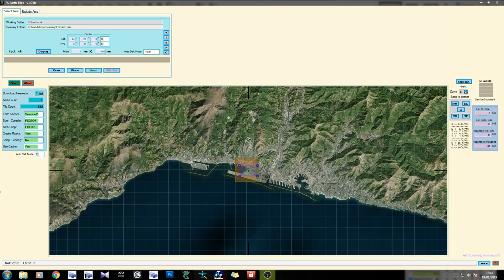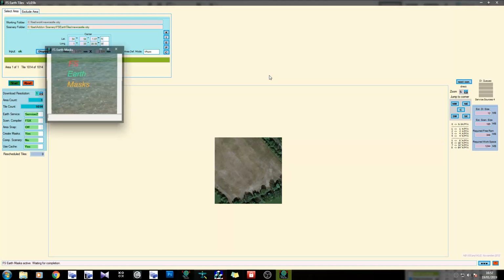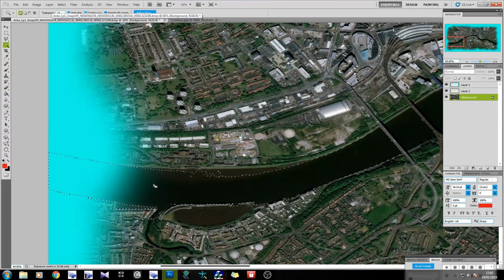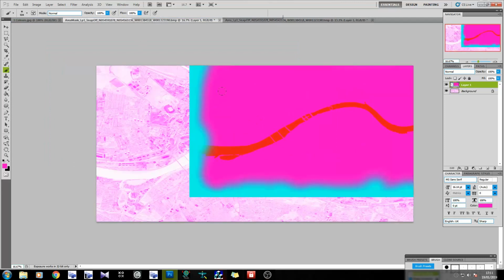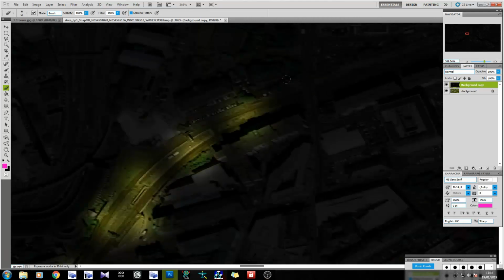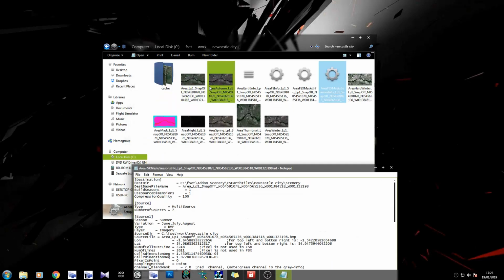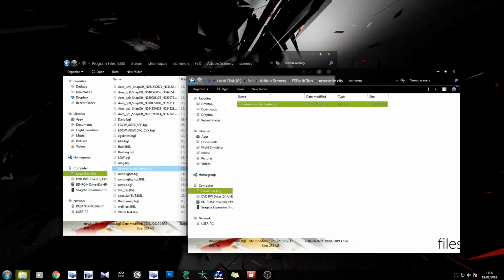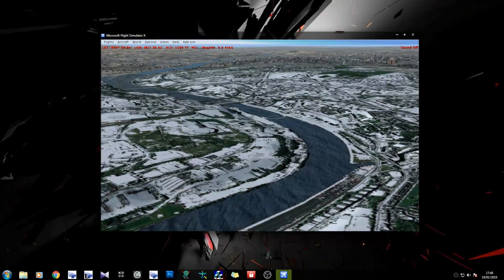FSEarthTiles - Night, Snow and mask Tutorial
At the beginning I call this a long one, I have managed to edit it down to under 35 minutes. So yeah I am proud.
In this tutorial I will show you how to use FSEarthTiles to create a full Photo scenery.

Support us.